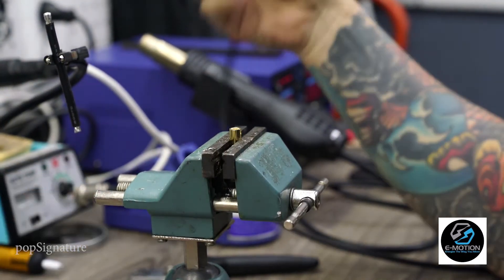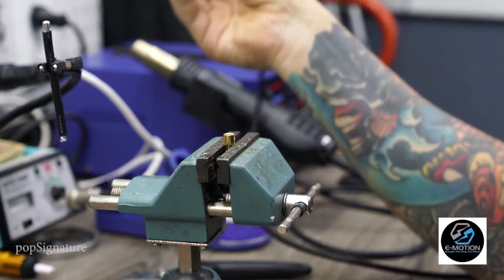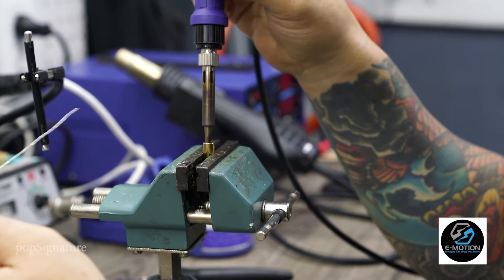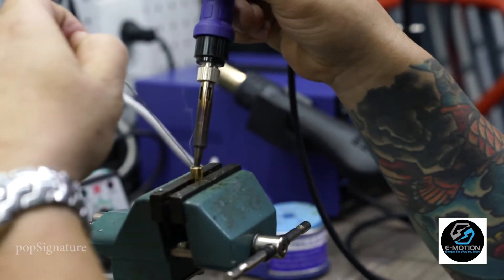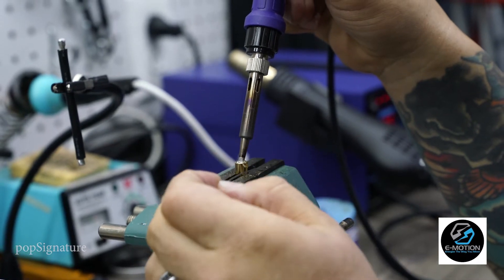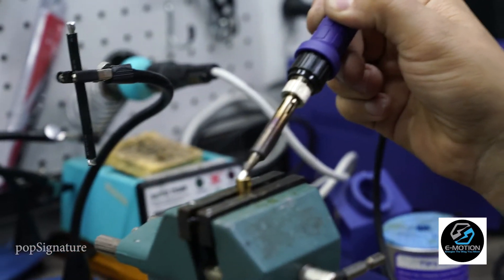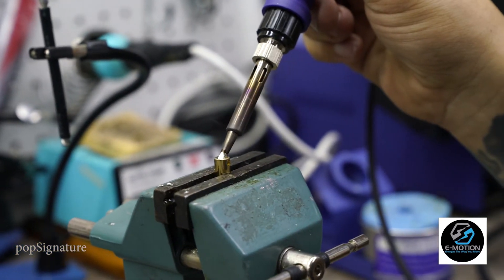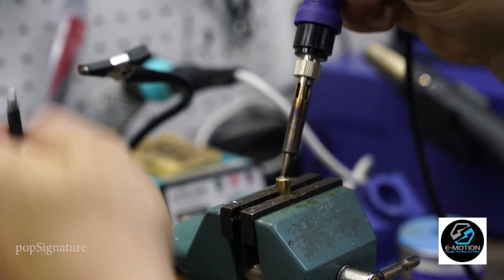How to Solder Bullet Connectors Tech tip 04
This Video will show you how to solder a bullet connector onto the lead wire of a LiPo battery used for electric skateboard, robotics and most RC applications.

check up our website for more tips and custom Batteries for any PEVS

Any questions, pop them in the comments.

IF YOU ARE USING THIS TUTORIAL TO REPLACE THE CONNECTORS ON THE LEADS OF YOUR BATTERY you must take more precaution than shown in this video.  The wires used in this video were NOT live.   If you are soldering directly to your battery leads be aware that even a tiny LiPo can discharge a lot current if arced.  1)Keep the live leads away from each other. 2) Solder one wire at a time.  3) Apply plastic cover to first soldered lead before doing the second. 4) When removing old connectors from wires NEVER cut both wires in a single cut.  Best case scenario this will weld your scissors to the wires, but more likely it will result in injury.  LIPO batteries are no joke, treat them with the respect they deserve.